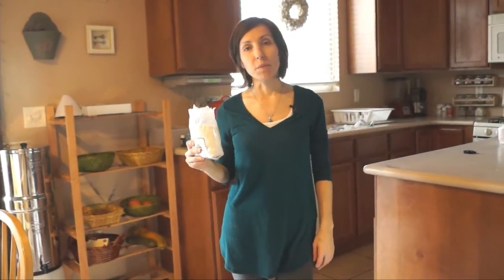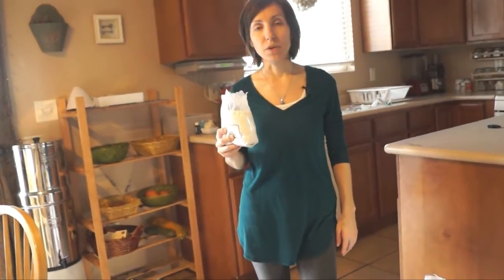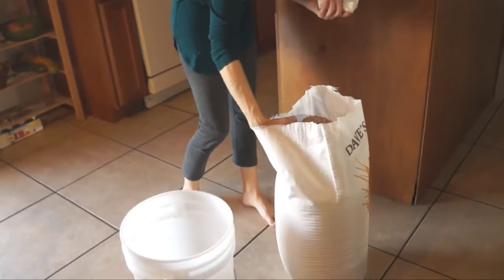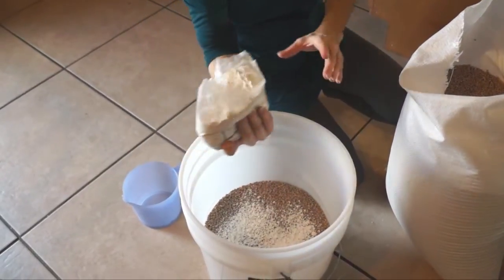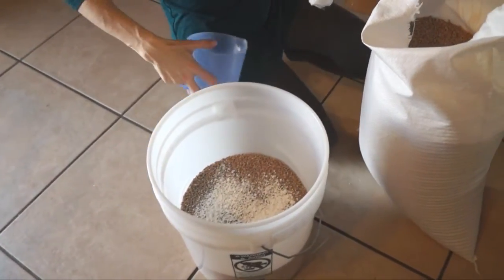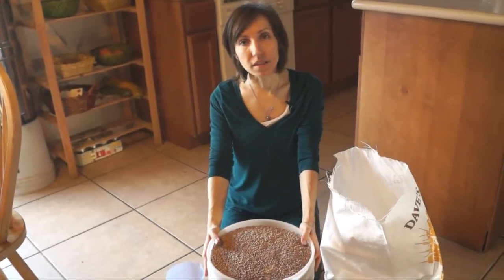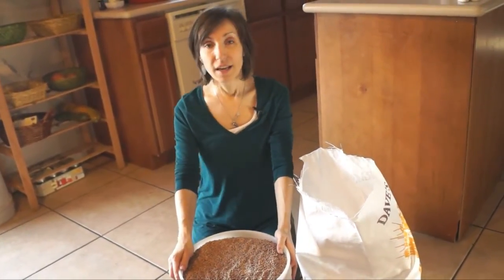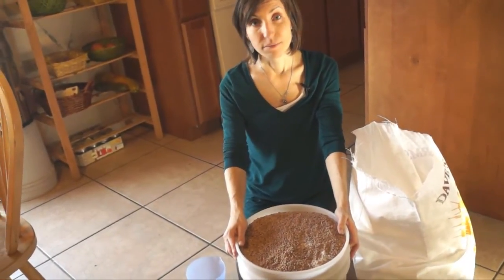Diatomaceous Earth for Storing Grains // Food Storage // Prepper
Diatomaceous earth is a natural and effective way to not only protect our grains from insects but it also keeps moisture away from the grains helping to reduce or eliminate the possibility of mold growth.

*NOTE: I now stir the Diatomaceous Earth into the grains after sprinkeling it on top of the grains. Stirring the DE into the grains helps cover and protect all of the grains.

See the blog post for using DE for storing grains here:
(coming soon)